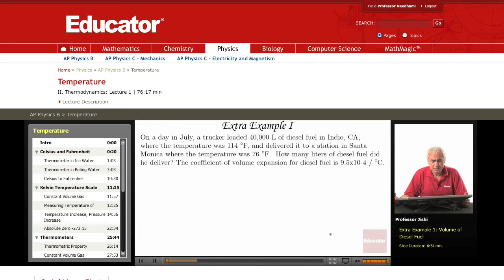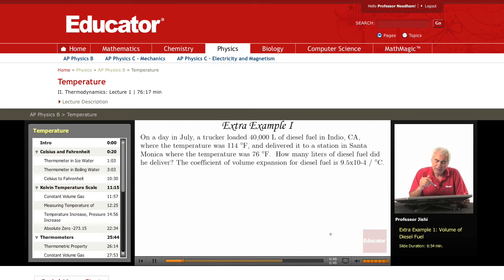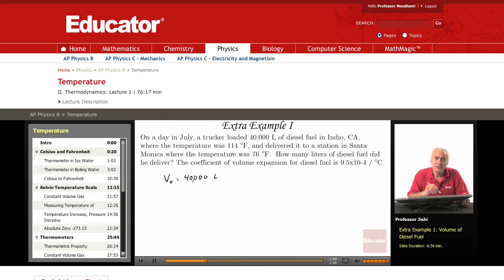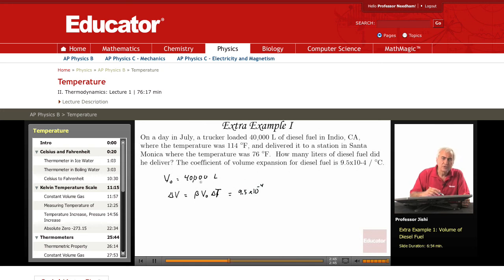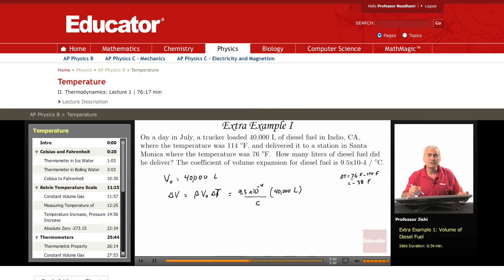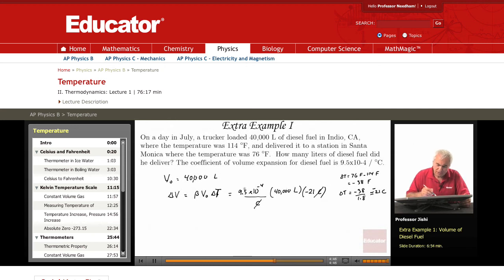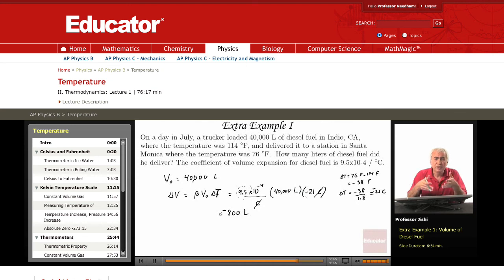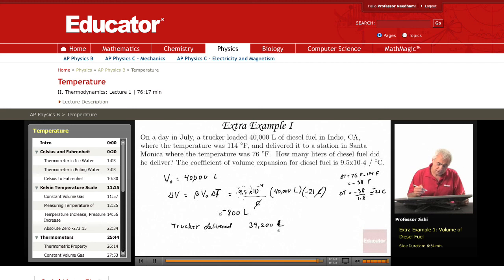Physics: Temperature (Volume Expansion)